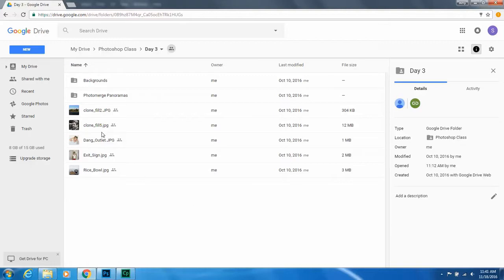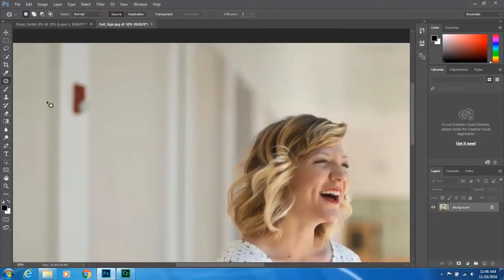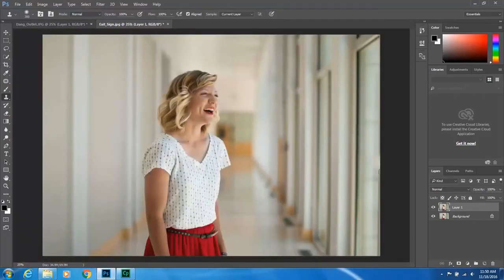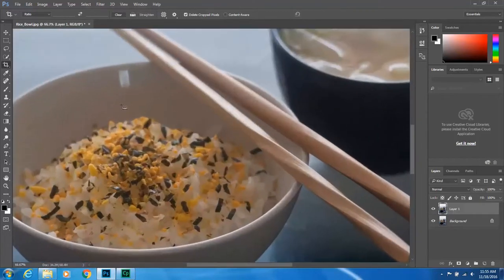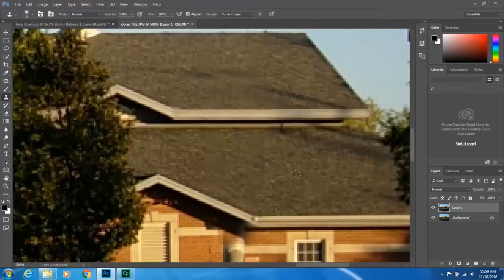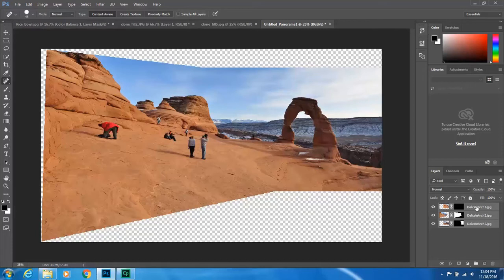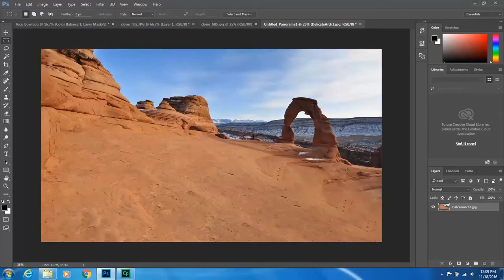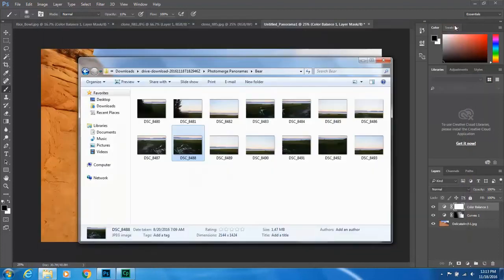Photoshop Essentials 3/4 Retouch, Repair, Photomerge